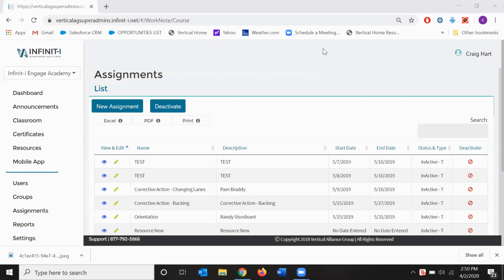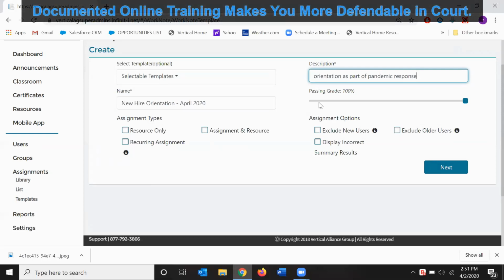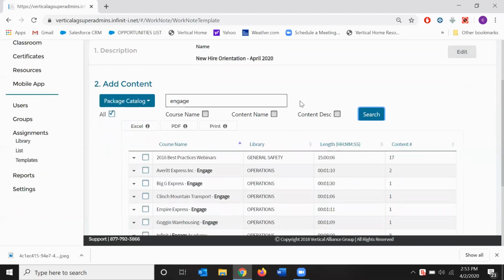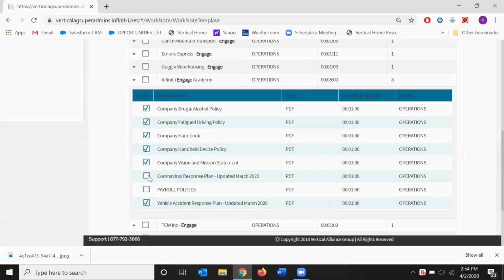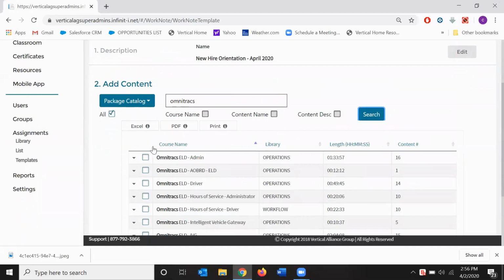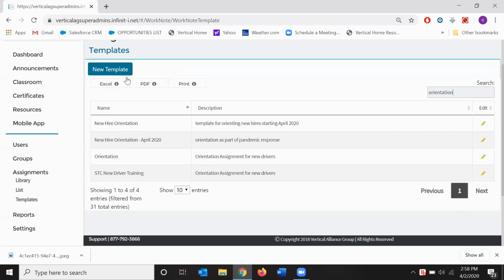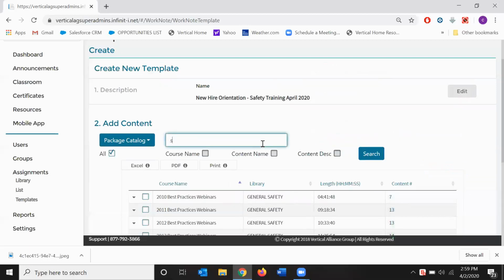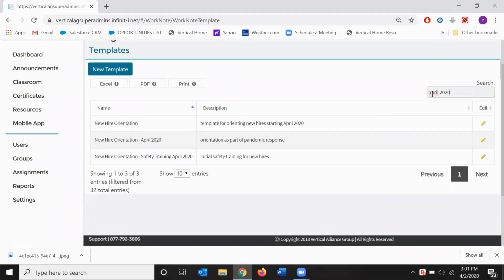Remote Online Orientation in Less Than 15 Minutes